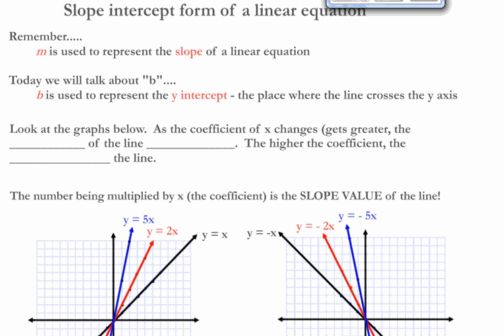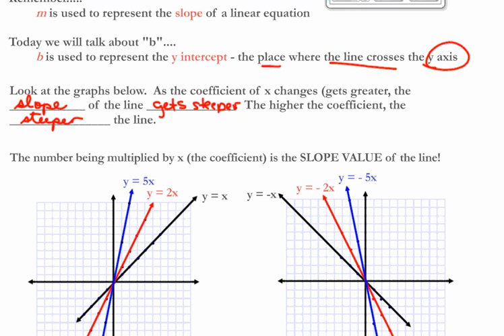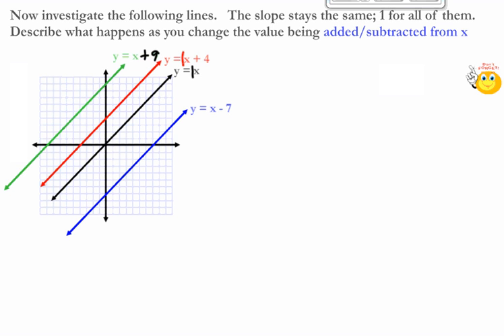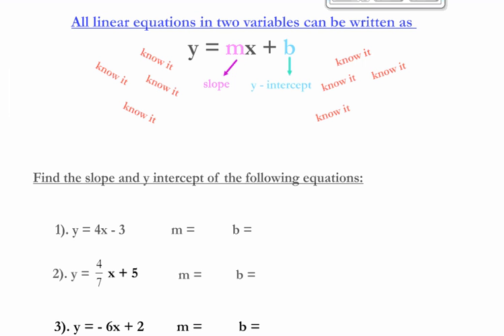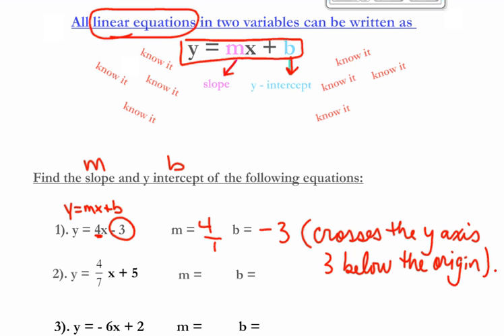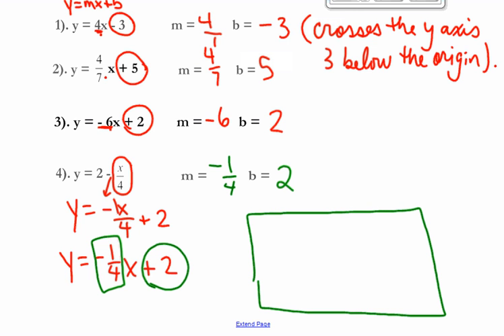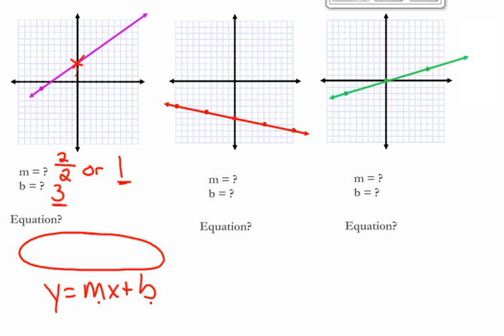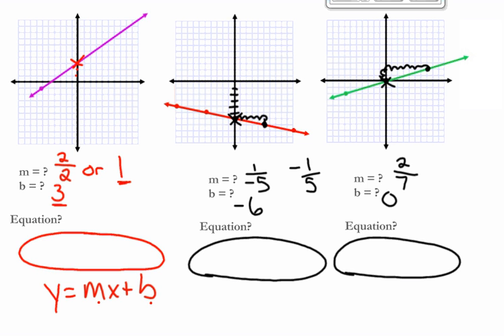math 8 slope y intercept